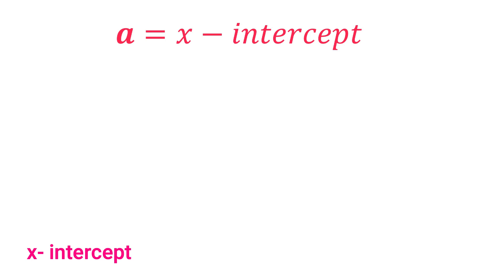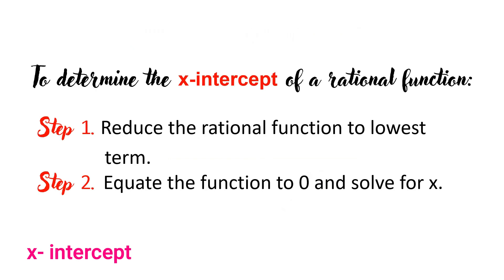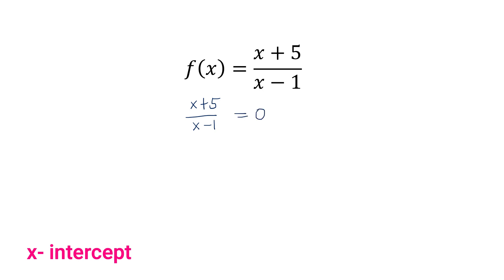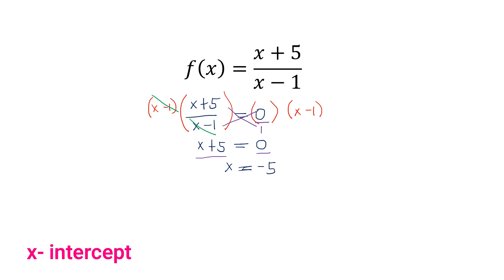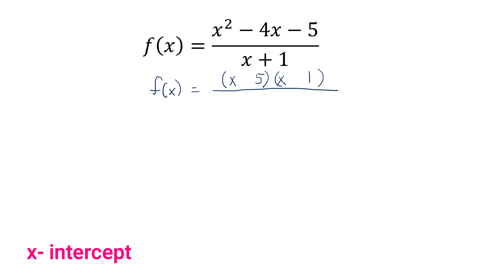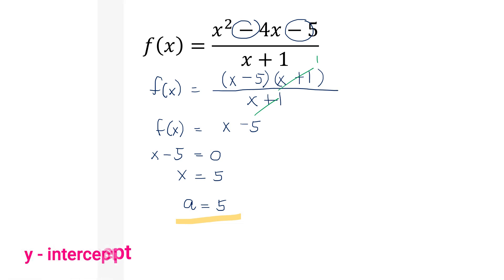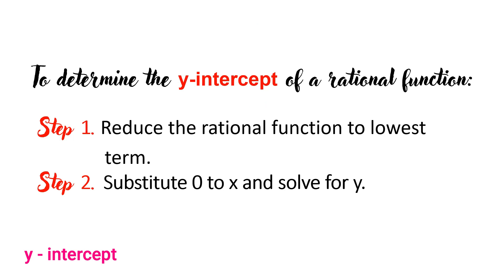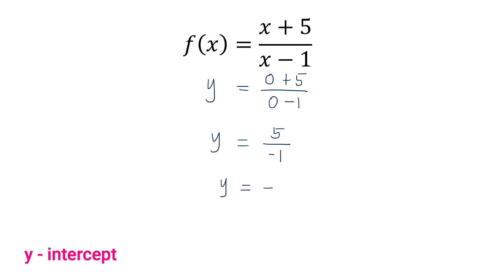Intercepts of a Rational Function (Senior High School General Mathematics Grade 11)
This video tutorial focuses on how to find the x- and y-intercepts of a rational function.